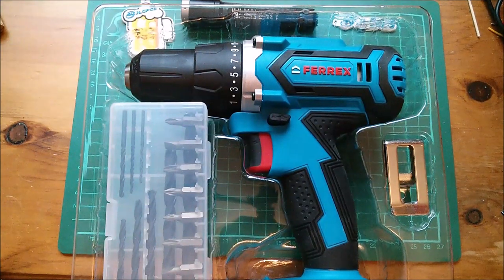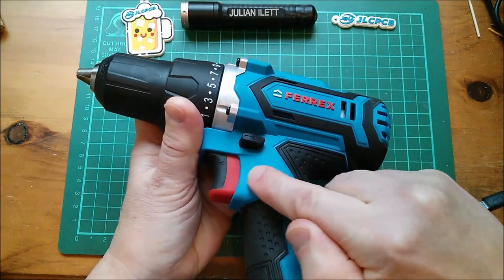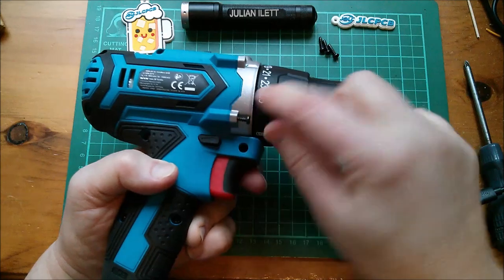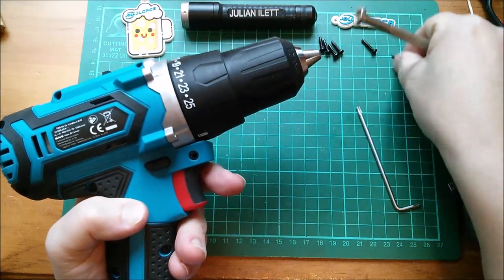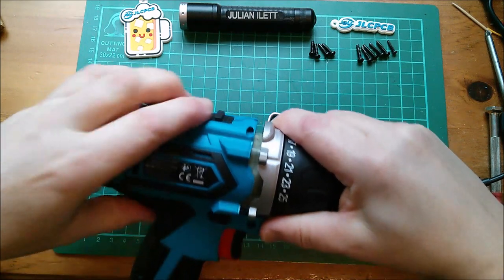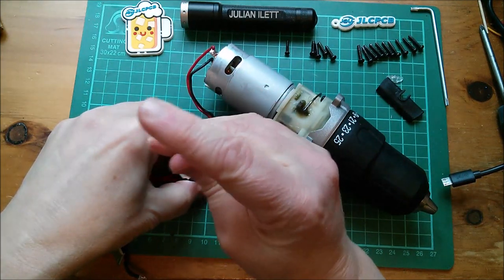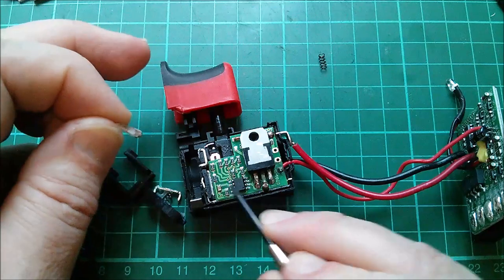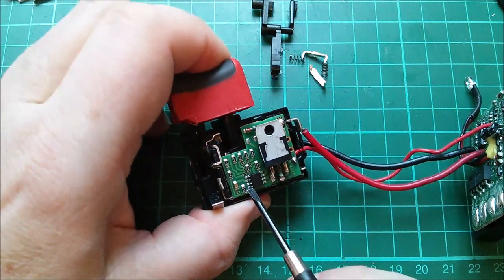Cordless Electric Drill Speed Control - Stripdown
How does the speed control trigger work on a cordless electric drill? Is it full of springs and bits of metal that fly everywhere when you take it apart?